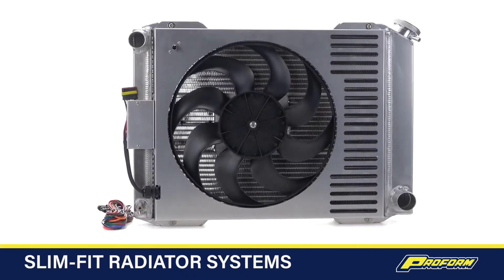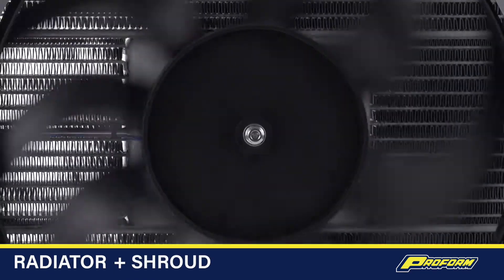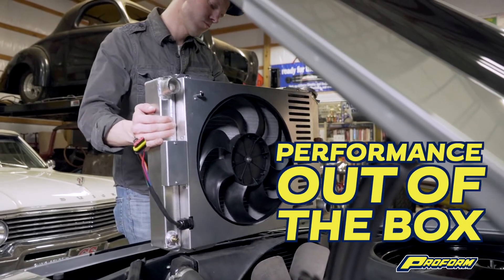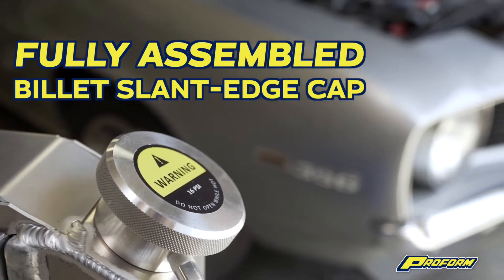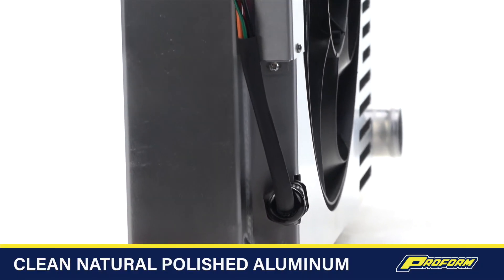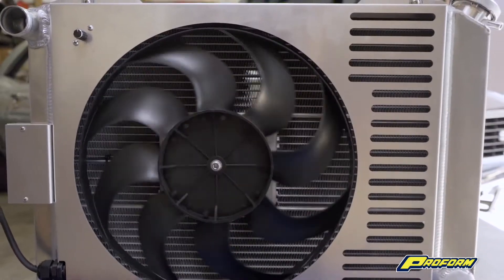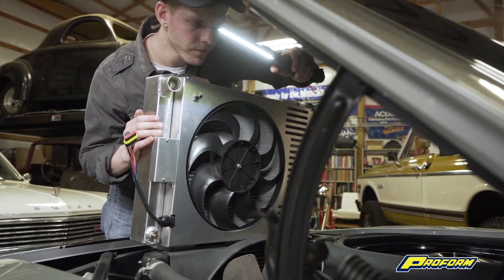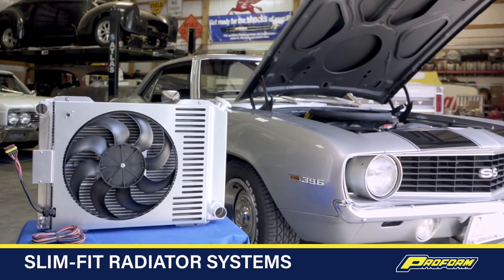PROFORM Slim-Fit Radiator Systems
HERE’S THE SKINNY ON SLIM-FIT UNIFIED RADIATORS -
Combined Unit Thickness: 4" (Radiator + Shroud + Electric Fan)
There is no shortage of aftermarket radiators, the basic concept hasn’t changed for decades, and neither has the frustration of toiling away at a game of inches trying to assemble and cram the radiator, shroud, and fan into your engine bay. Even most “kits” are nothing more than separate
pieces shipped in multiple boxes at the same time. The result is precious weekend hours trying to upgrade your cooling system, often not ending up in your favor. They just don’t fit, not with the term “like a glove” being an accurate description anyways.

PROFORM’s goal is to eliminate the stress and frustration with the industry’s first integrated radiator system that’s only four inches thick (core, shroud and fan combined)! The Slim-Fit Radiator System’s innovation stems from the patented Four-Corner Design (US Pat. D891,327 S) and “Third Tank” Core (US Pat. 9,212,598), which were developed and engineered organically by our design team. The result is a seamlessly integrated cooling system that is up to 40% thinner than typical radiator kits currently available in the aftermarket.

             Features:
                  • Radiator + Shroud + Fan is a Combined FOUR INCHES THICK
                             Up to 40% thinner than most on the Market.
                  • Four-Corner Design (US Pat. D891,327 S)
                              Defined by sleek angles, eye-catching perforations, & a great under-the-hood look.
                  • Slim-Fit Core Design (US Pat. 9,212,598)
                               Third tank eliminates dead space by allowing complete flow through, and allows
                                the fan motor to be installed into the core versus hanging off the shroud. The Slim-
                                Fit Radiator’s reinforced core design incorporates a hybrid tube architecture
                                utilizing both extruded and traditional dual one-inch tubes.
                   • Proprietary louver design
                                 Offers the right balance of space for air to flow, and maximum surface area
                                 for optimal heat transfer performance, and the most cooling possible.